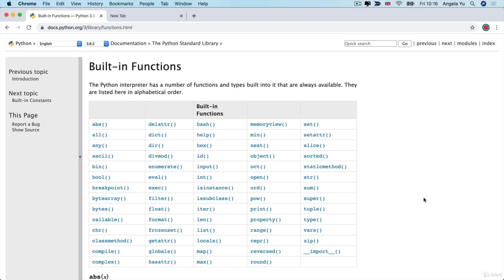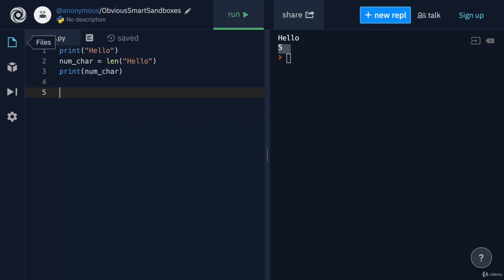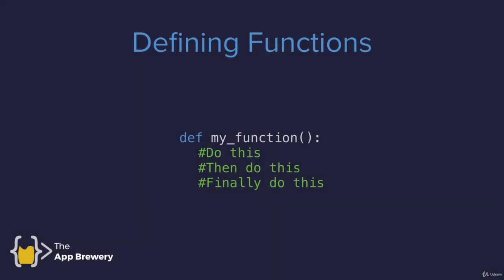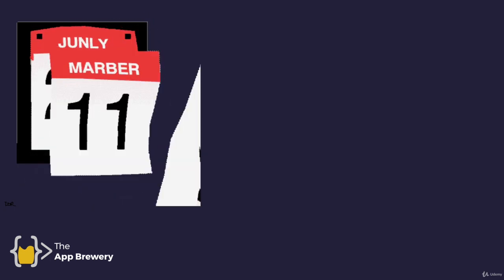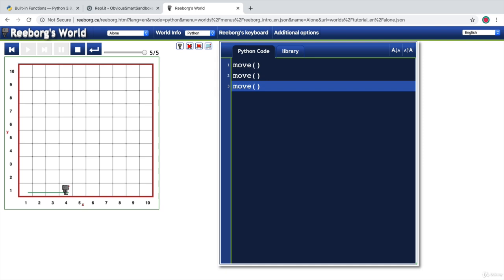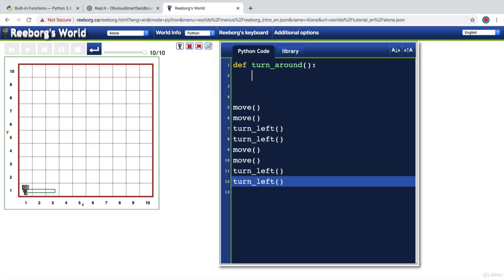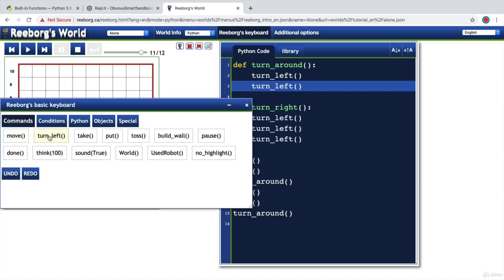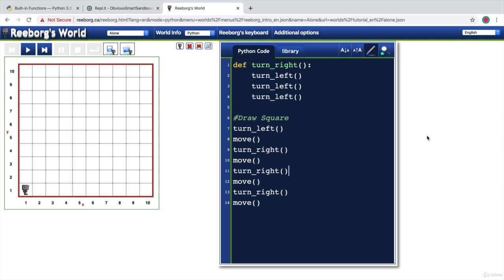DAY 6: Lesson 1: Defining and Calling Python Functions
Welcome to Day 6, Lesson 1 of the 100 Days of Coding Challenge with Python!
In this lesson, we’ll dive into functions — one of Python’s most important building blocks. Functions help you organize code, reuse logic, and make programs easier to read and maintain.

👉 In this video, you’ll learn how to:

Define your own Python functions using def

Call functions to execute code

Pass information into functions with parameters

Understand the difference between defining a function and calling it

💡 By the end of this lesson, you’ll be able to write your own functions, making your Python code cleaner, reusable, and more powerful.

🚀 Join the challenge